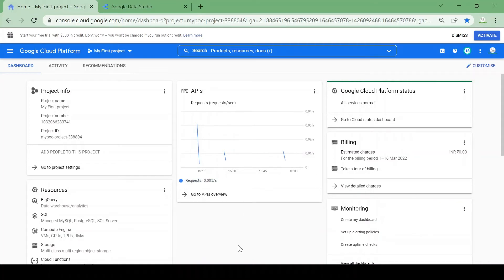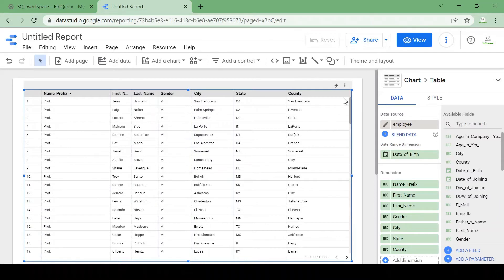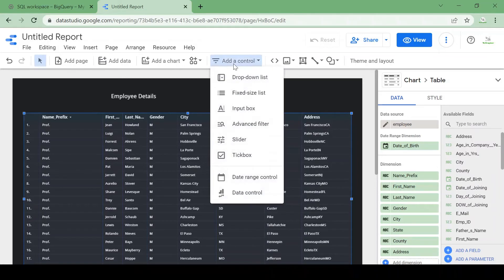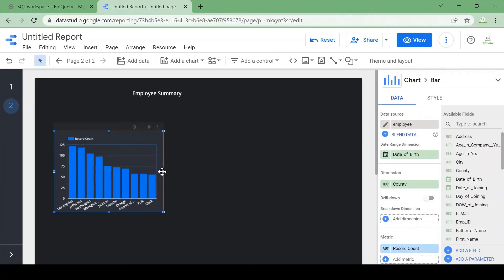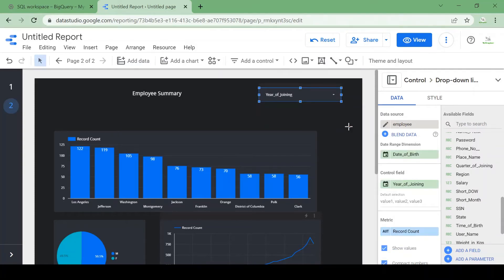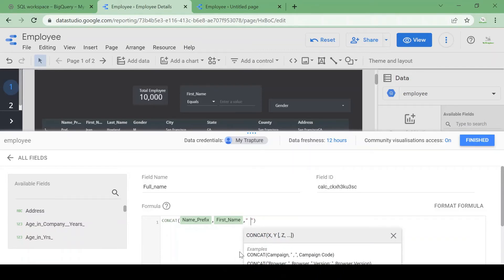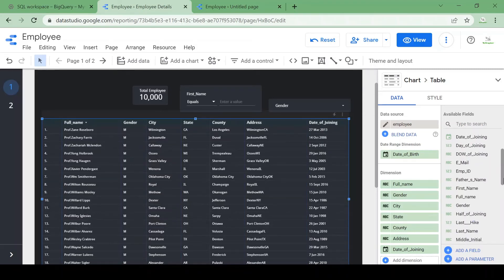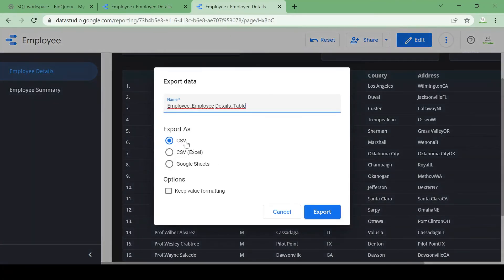DataStudio || Build analytical dashboards on BigQuery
-Create dashboards on Bigquery data using Google Data Studio
- Share datastudio reports
- Schedule data studio reports ( email delivery)
- play with interactive filters in data studio